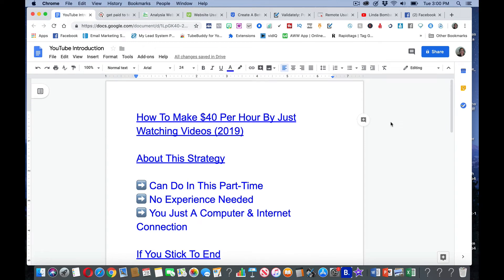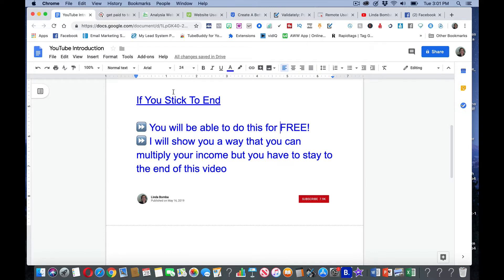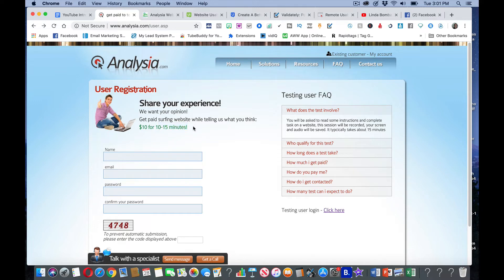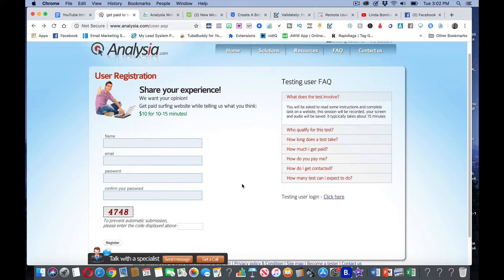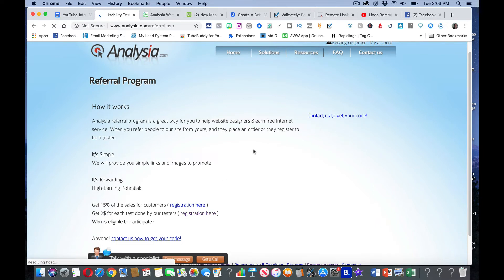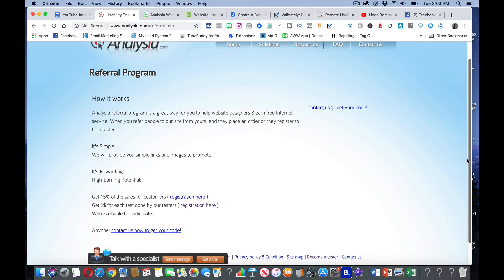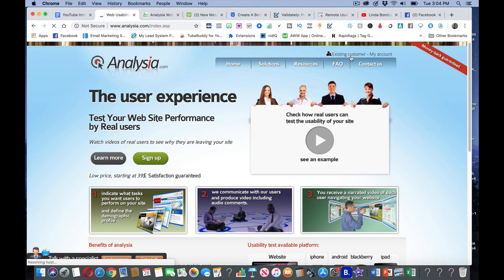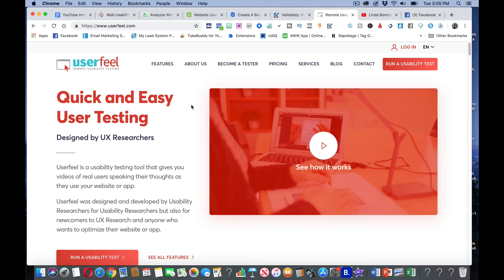How To Make $40 Per Hour By Just Watching Videos (2019)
Linda Bomba